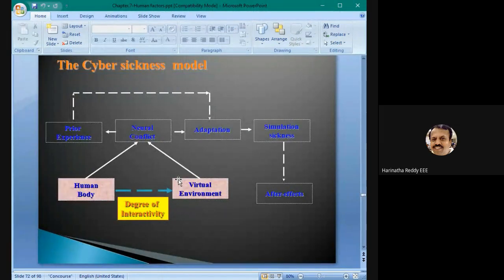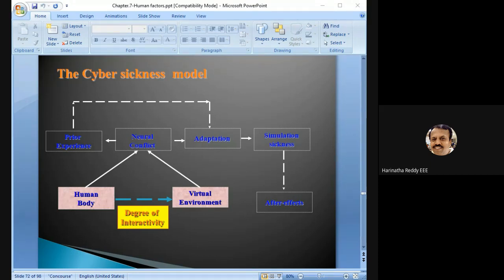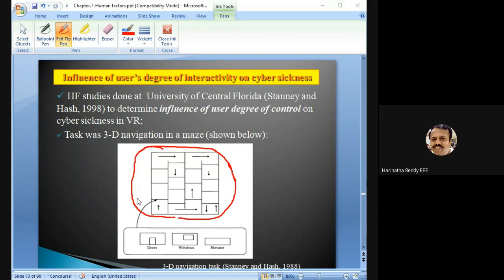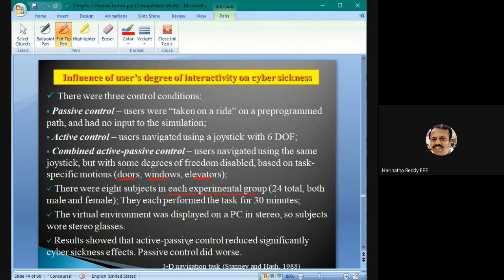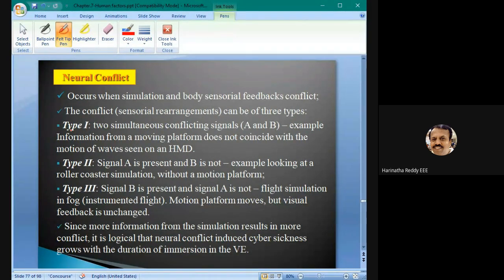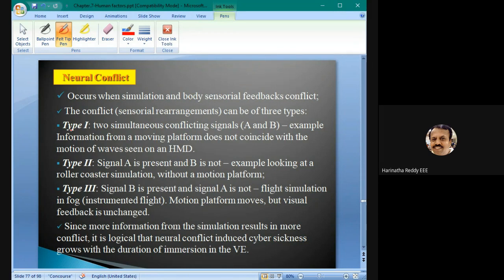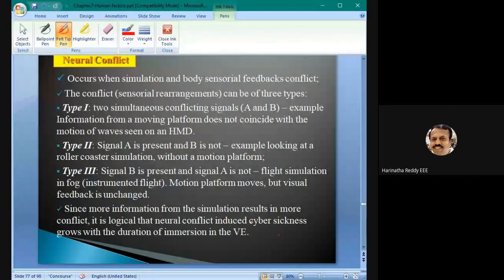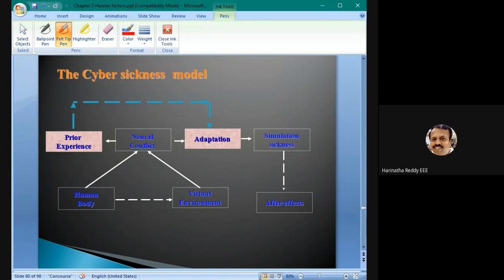Unit V Part 3 VR subject-qzf cozp emf 2022 01 18 at 22 14 GMT 8